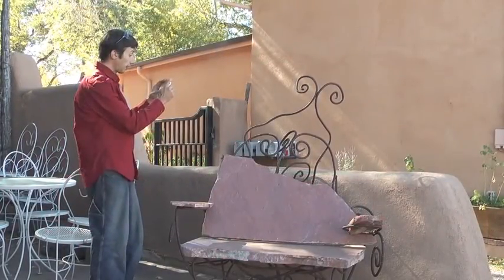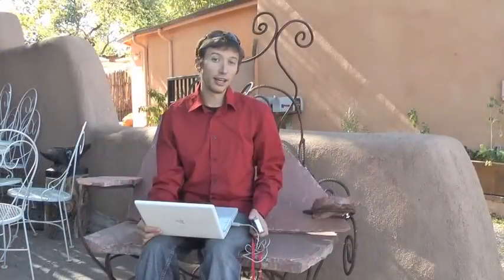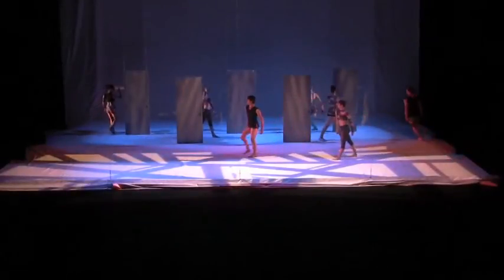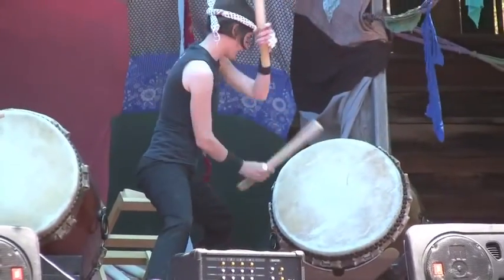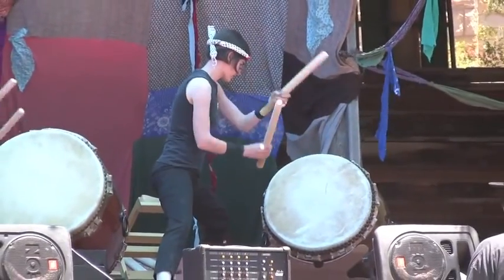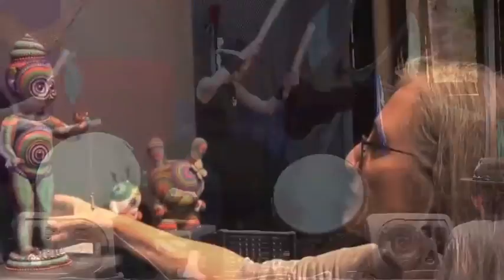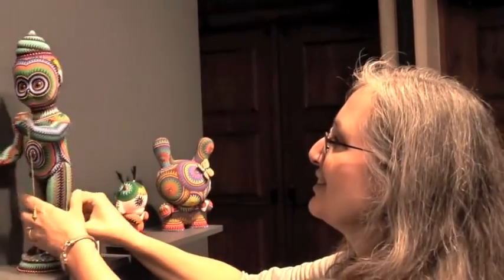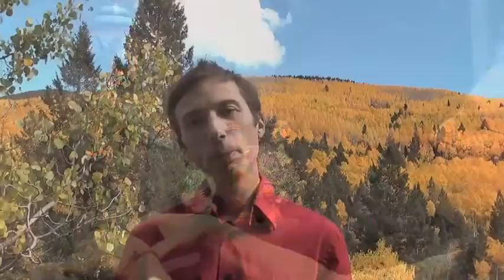Do What You Love To Do (shorter)